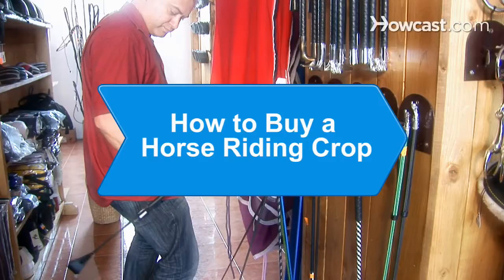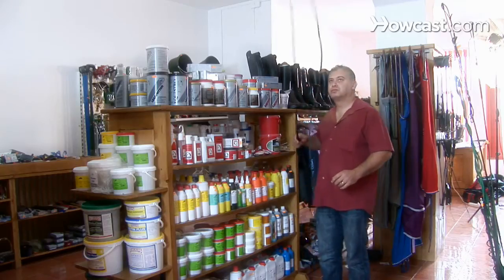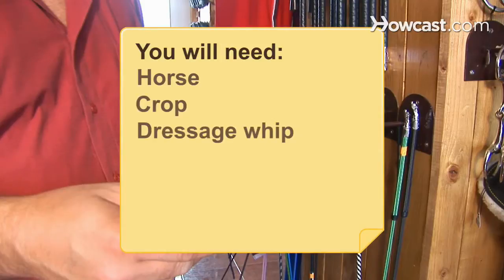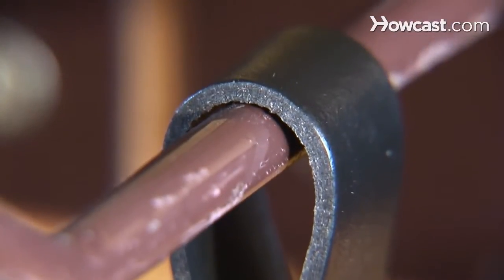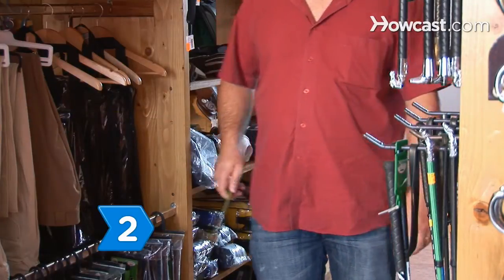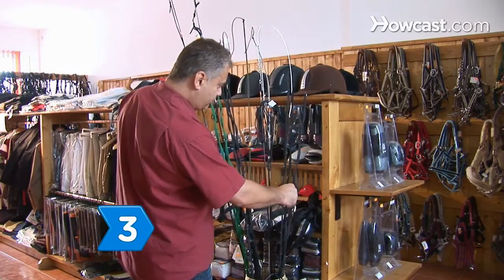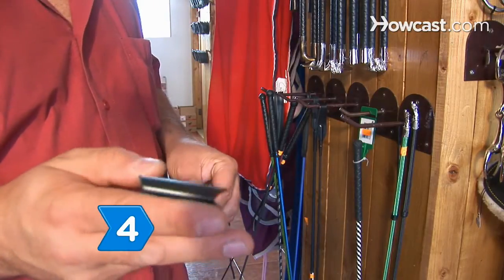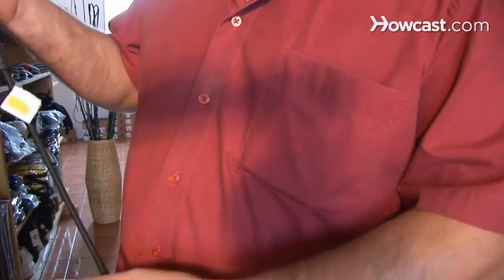How to Buy a Horse Riding Crop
Horse riding whips and crops are designed for a variety of purposes, including show jumping, dressage, cross-country, hacking, schooling and polo. Here are some guidelines for choosing a perfect fit.

Step 1: Purchase a crop
Purchase a riding crop -- a regular size whip, for equitation or jumping. Consider one without a strap to prevent injury to yourself.

Tip
Riding crops and longer whips are used to correct faults in a horse's posture, movement, or understanding of a command. They are never used on a horse with excessive force.

Step 2: Purchase a dressage whip
Select a dressage whip if you will be riding in dressage competitions. This whip is longer than a crop.

Step 3: Purchase a lunge whip
Select a lunge whip if you want a whip that can be cracked in the air to draw the horse's attention. This long whip is used on the ground and never comes in contact with the horse.

Step 4: Purchase a jockey's whip
Select a jockey's whip if you will be racing your horse. This whip is wider at the end than other whips, and makes a lot of noise when it comes in contact with the horse. Like other whips, however, it does not hurt the horse.

Riding crops and other riding whips are made of a flexible material such as fiberglass and coated with leather.